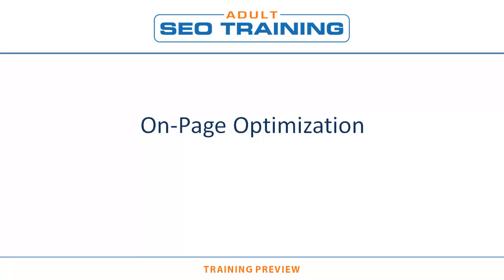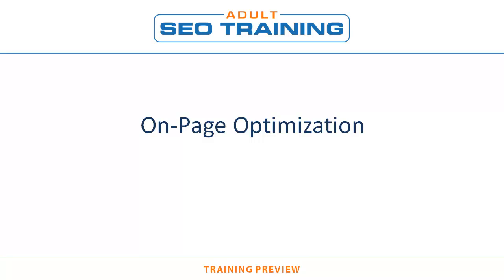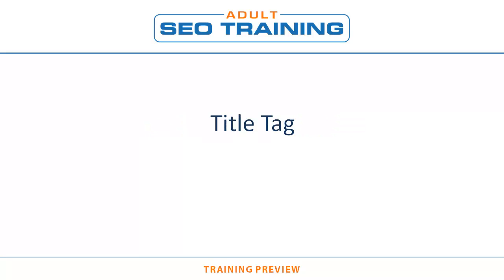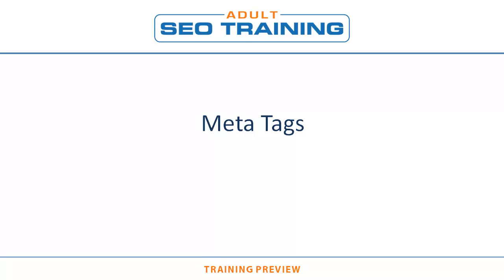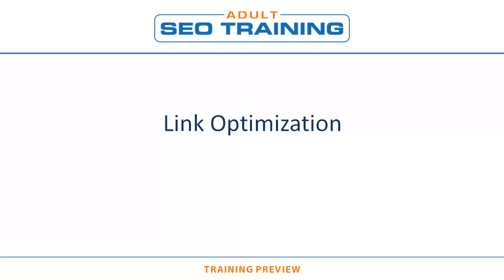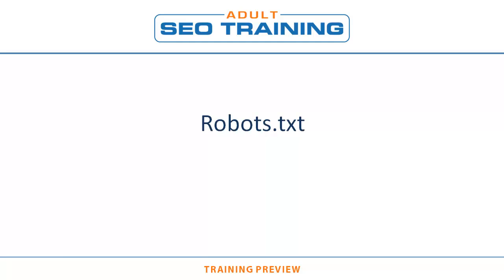Adult SEO: On-Page Optimization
On-page optimization is the first step of SEO, usually performed during the development of the website, or at the start of any SEO re-targeting campaign. On-Page Optimization is the process of targeting specific keywords on all of your pages within HTML tags and within your written content. The process of optimizing a page is fairly easy; it can be performed quickly and will have a positive impact on your search rankings.

In this video I am going to be discussing the details, and showing you examples, of several of the most important on-page optimization techniques.